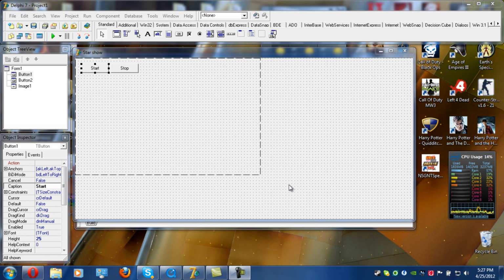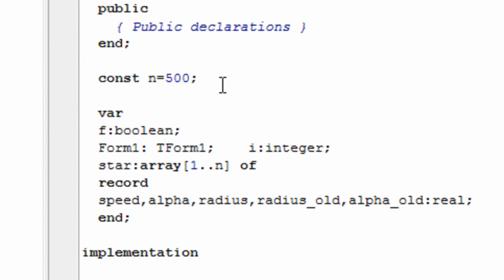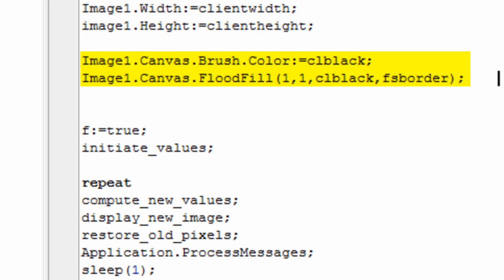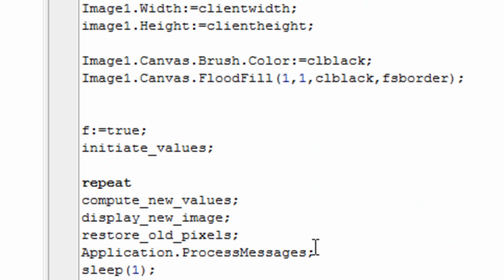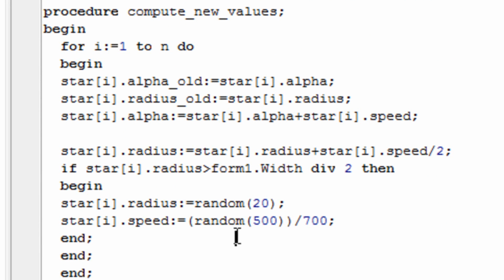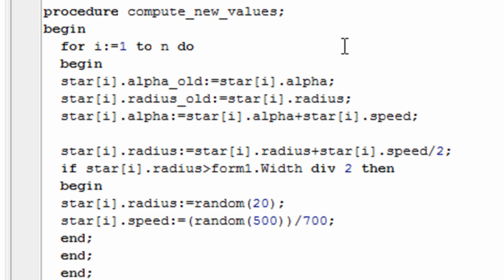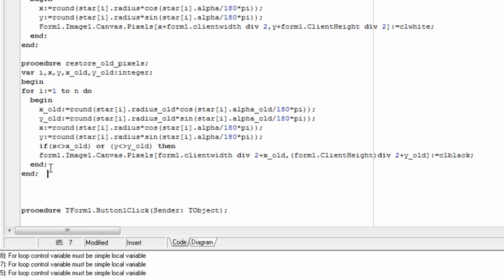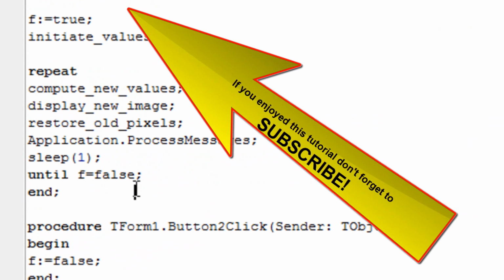Stars animation - Delphi 7 - IT Lectures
In this video we present a way to tackle the problem of making a animation of star movements.